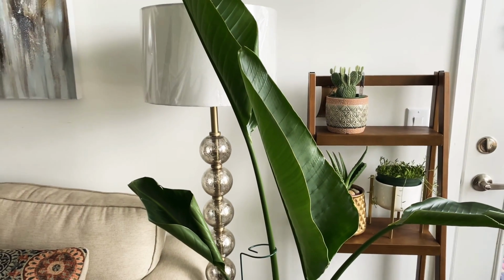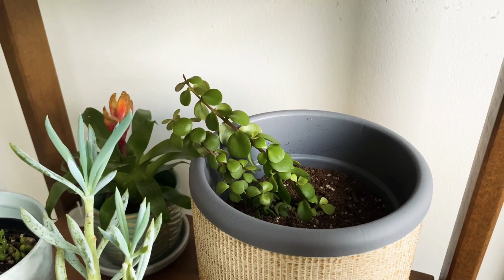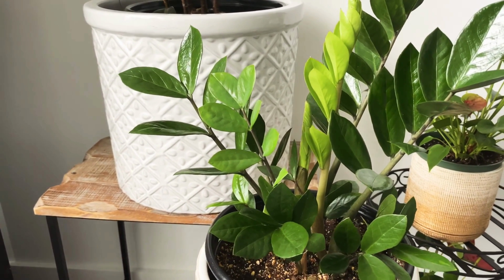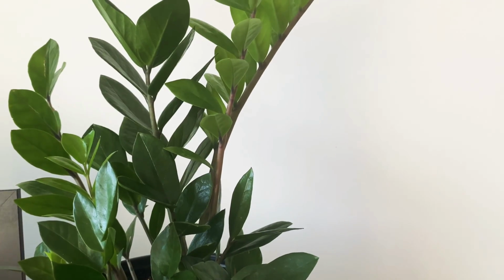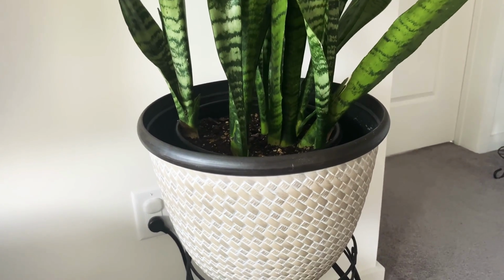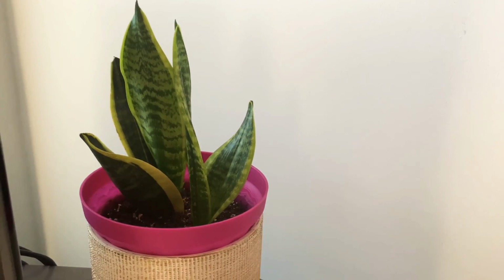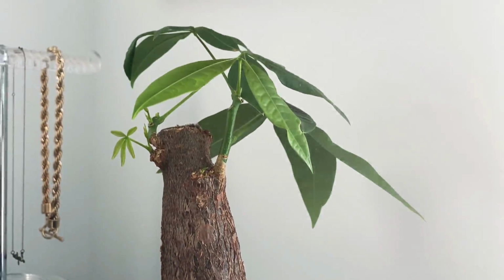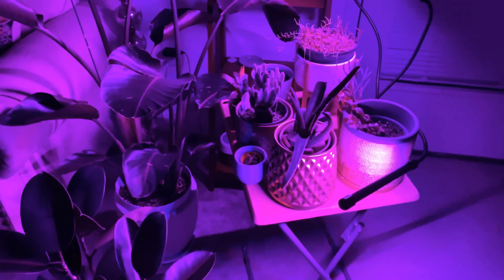Indoor Plant Tour | Plants Purchased During Quarantine | JerseyWifeJerseyLife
Thanks for stopping by! Let me know what you think of my plants. Do you own any of the plants I mentioned?

Plants Mentioned:
Birds of Paradise
Bunny Ears Cactus
Aloe Vera
String of Bananas
Bromeliad
Senecio
String of Pearls
Miniature Jade
Ficus Elastica
ZZ Plant
Anthurium
Money Tree
Mini Orchid
Snake Plant
Haworthia Attenuata
Haworthia Fasciata

Favorite Plant & Garden YouTubers:
Planterina
Crazy Plant Guy
Kreatyve Gardenista
Epic Gardening

Grow Light